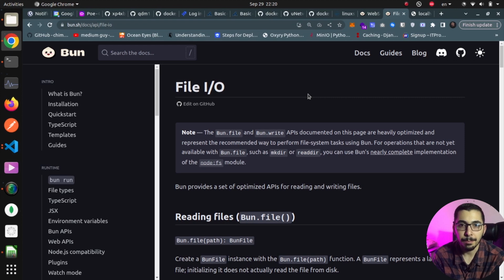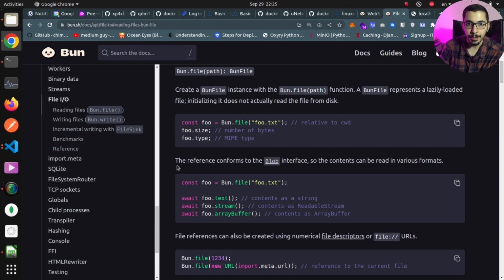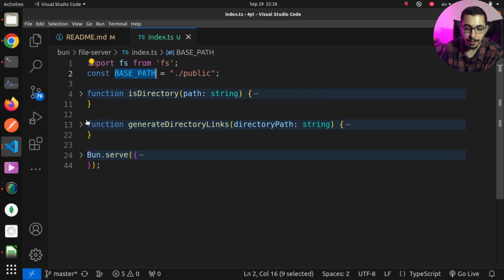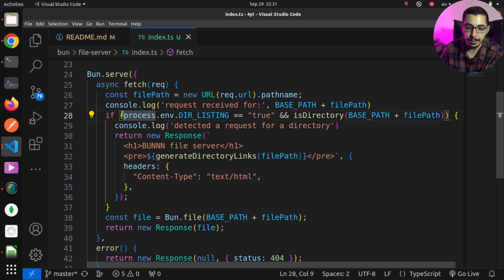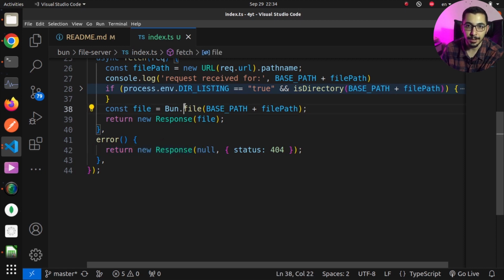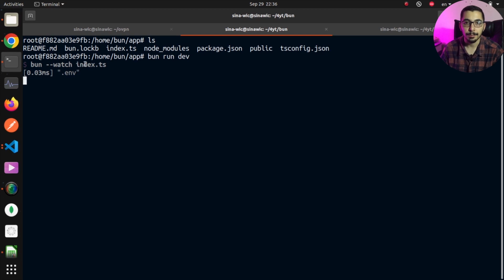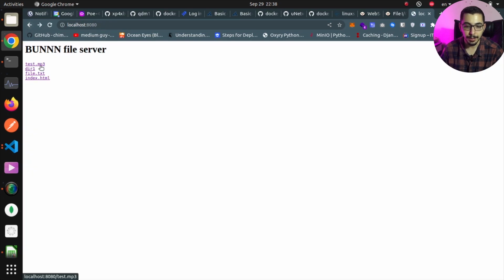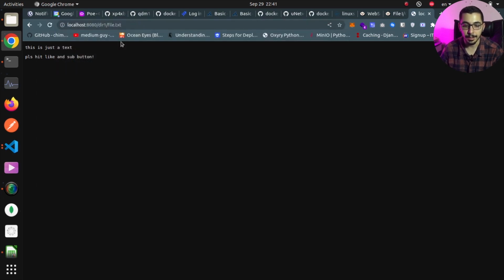crazy easy fileserver using bun file io api + directory listing | ep 3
create a real world file server with directory listing
using bun file io api

00:00 Intro
00:50 Bun file io features
01:39 File server logic with directory listing feature as an env var
05:15 Demo how file server works in action
08:18 File server how directory listing works
09:27 Outro